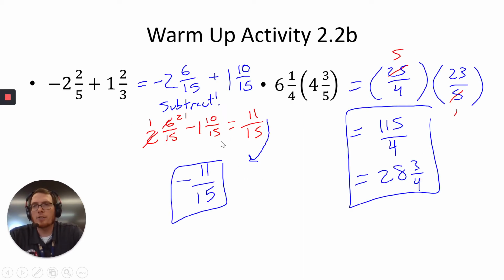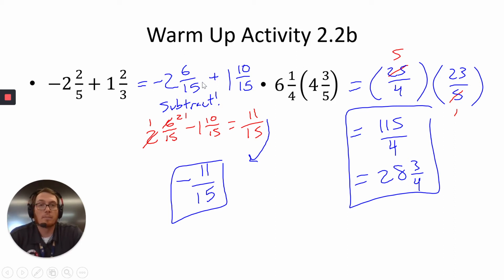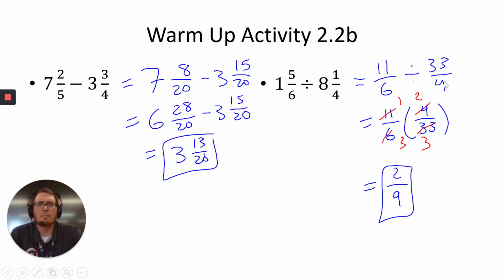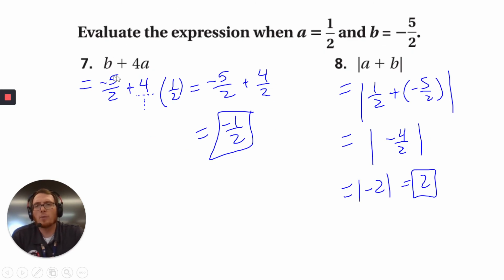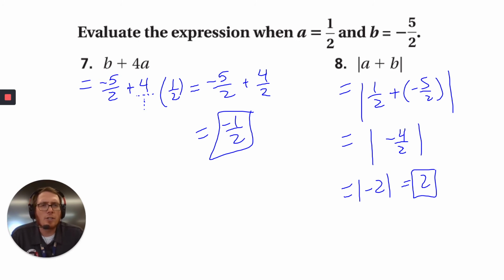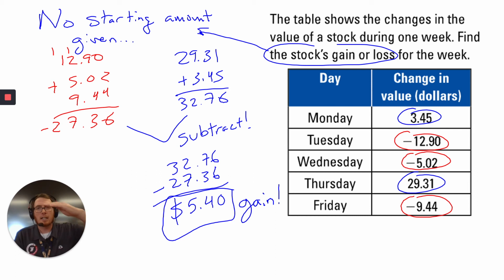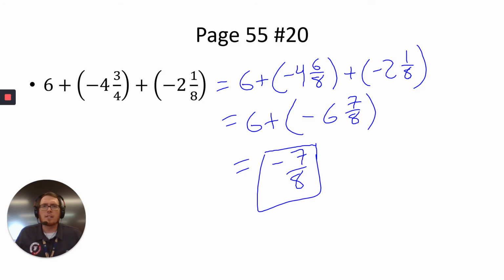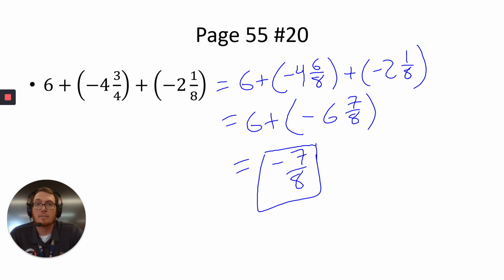Math 7 - Section 2.2 - Adding Rational Numbers - Day 2